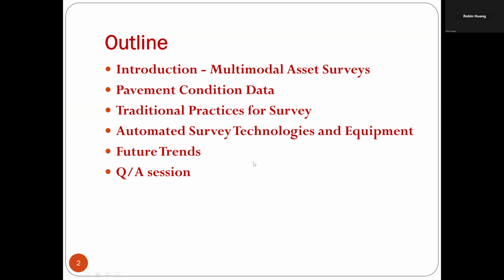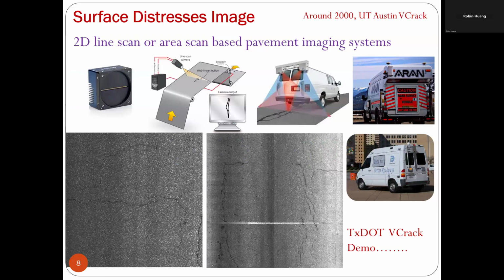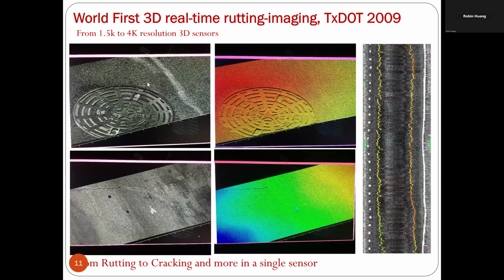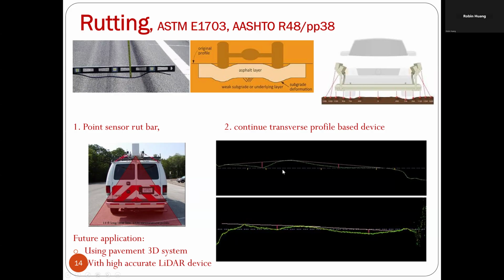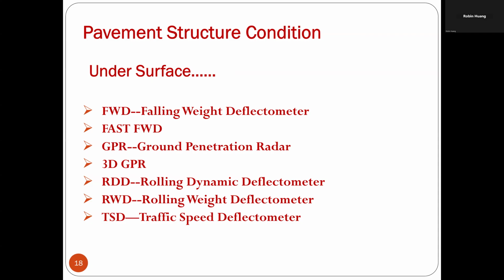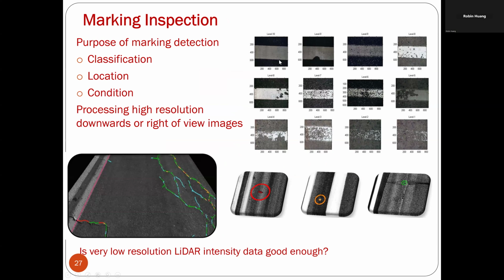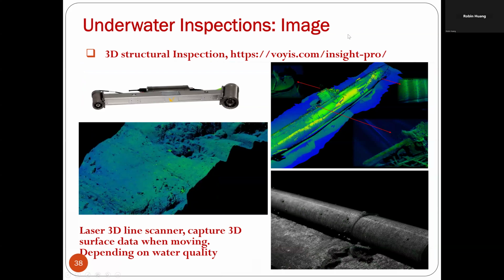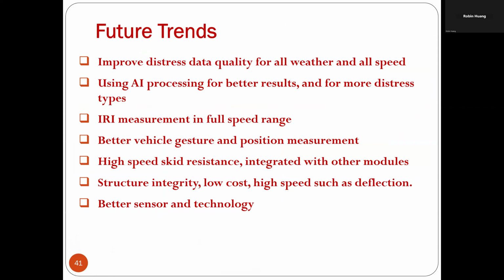8-24 Automated Assessment of Transportation Infrastructure Robin Huang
The CREATE webinar series continues on August 29, 2024 as Dr. Robin Huang discusses Automated Assessment of Transportation Infrastructure.